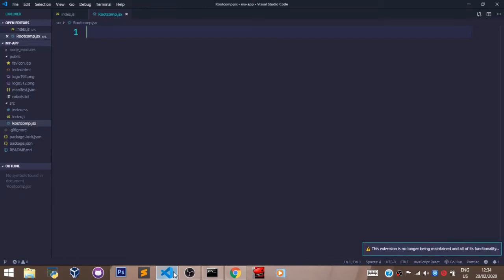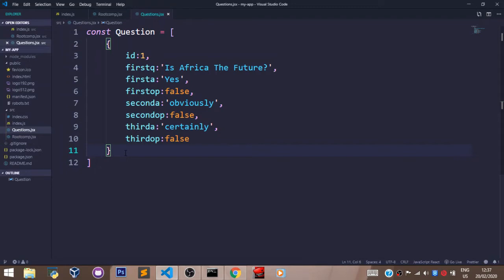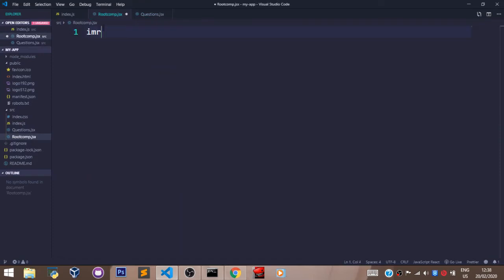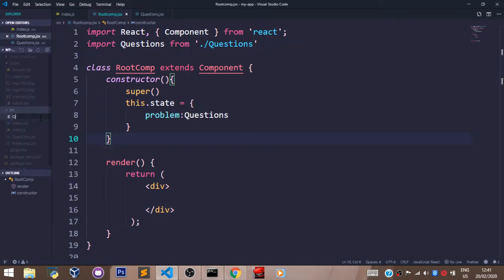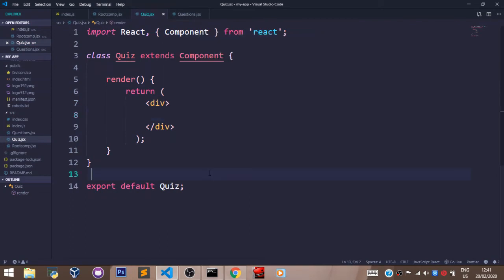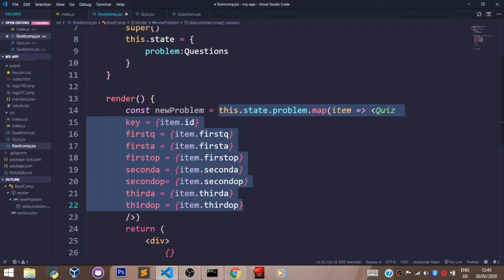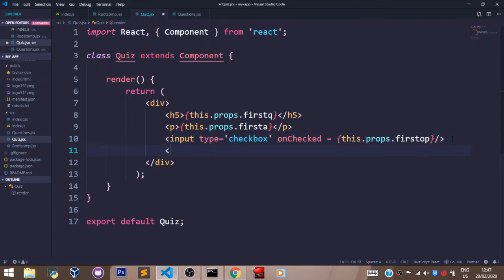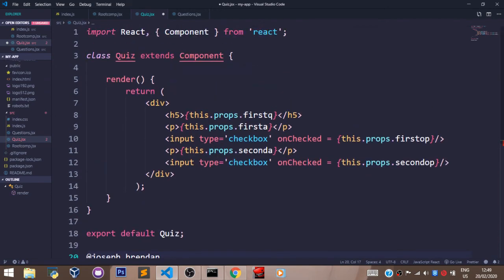ReactJS Tutorial - 13 - Quiz App